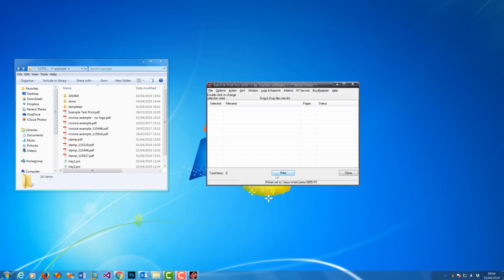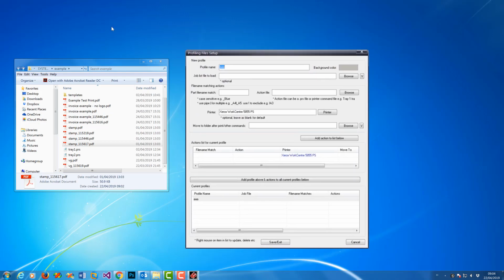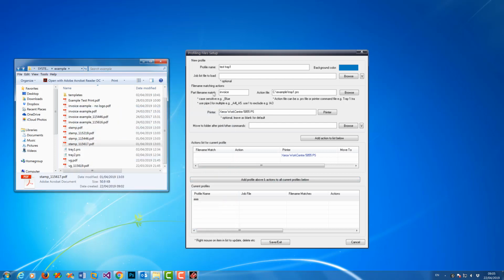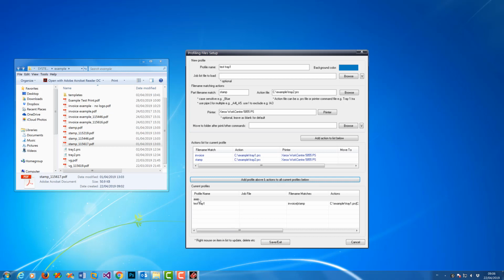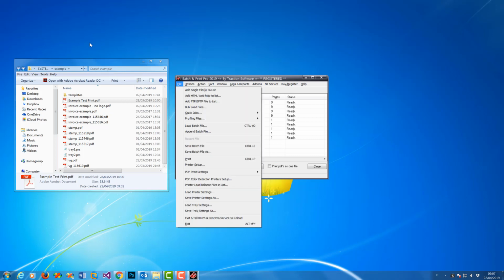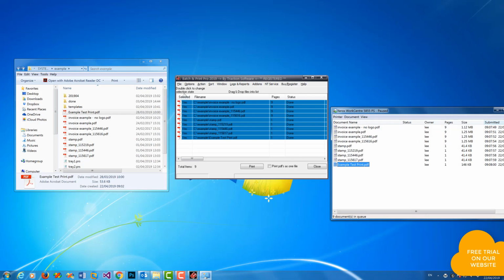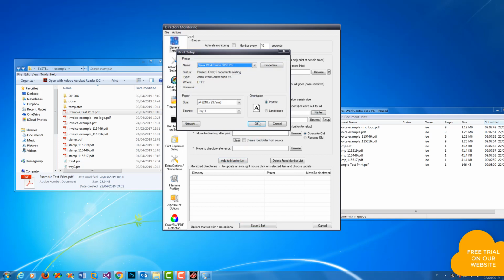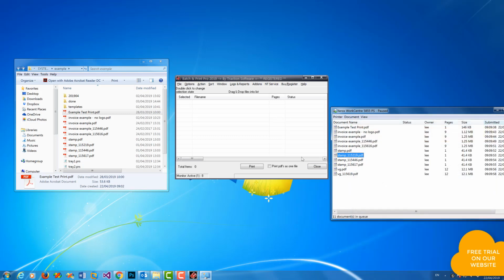How to use profiling profiles to apply different print settings based on the filename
How to use profiling profiles to apply different print settings based on the filename with Batch And Print Pro

Se show you how to apply different print settings based on the filename with our batch printing products.

Batch & Print Pro is for batch printing documents from a retain able list which can be automatically printed in document sequence of your choice, All associated shell printable documents are supported, e.g. PDF, MS Word, HTML, Text Files, Image formats, Excel Spreadsheets, PowerPoint Presentations and many more.

Minimum Requirements:-
Windows XP or greater.
50mb of disk space for installation.
15mb of memory.